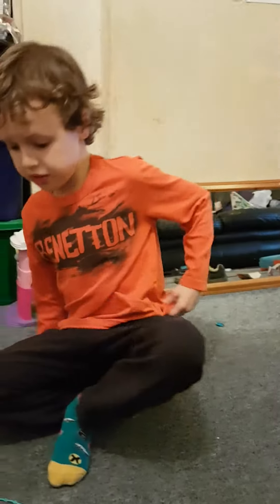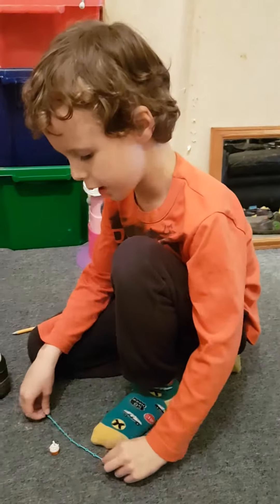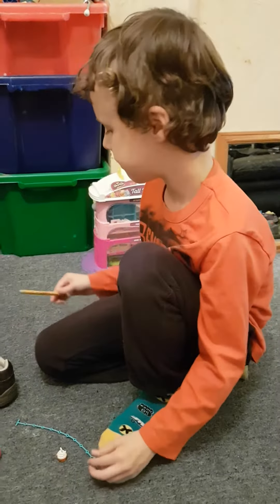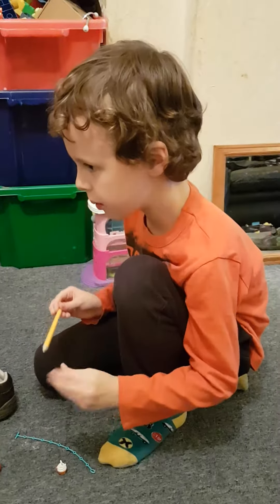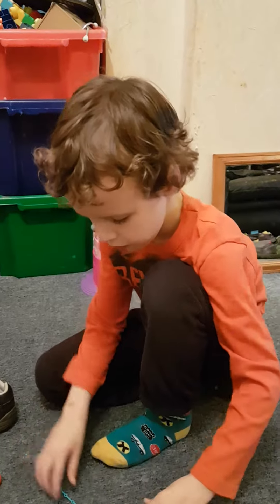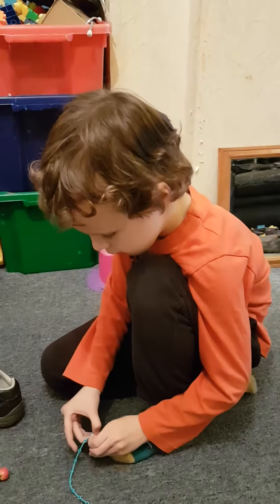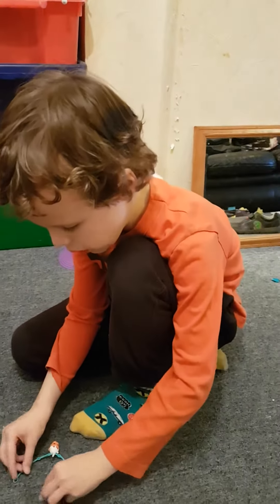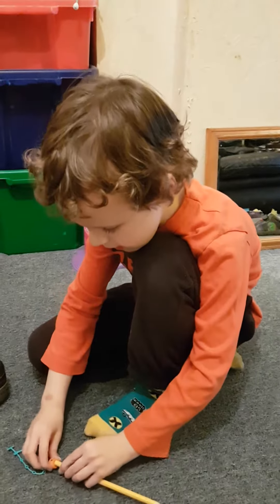Making a shopkin bauble.